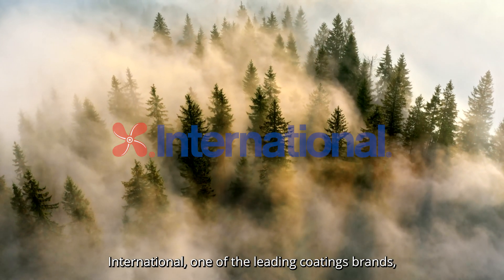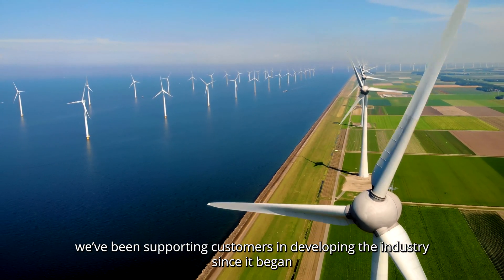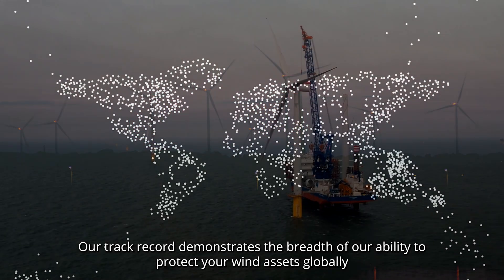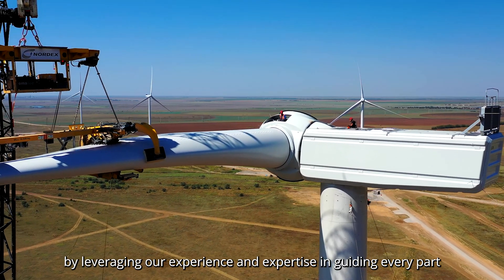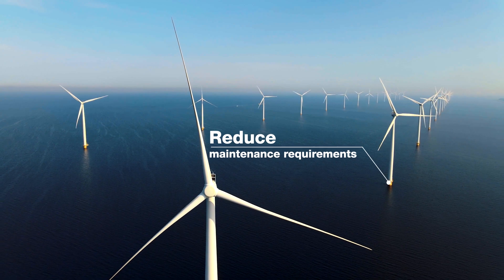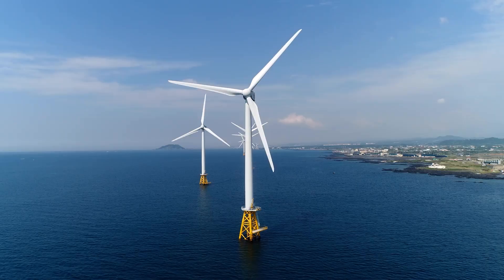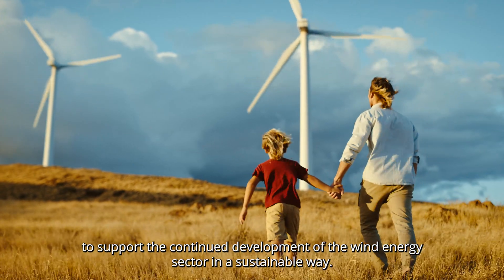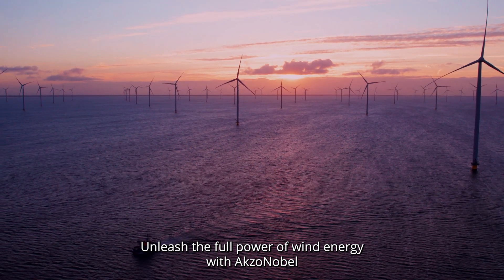Wind Energy from AkzoNobel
Discover how AkzoNobel is Connecting the Dots in wind energy.